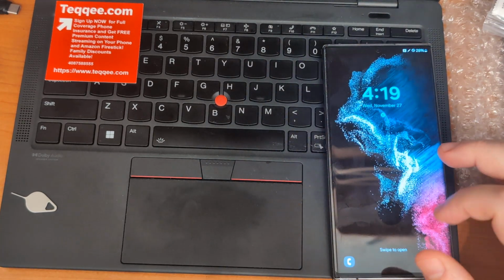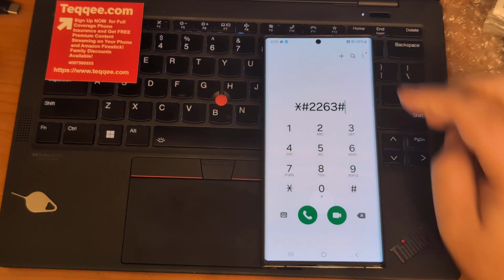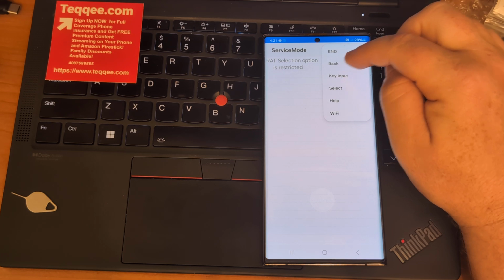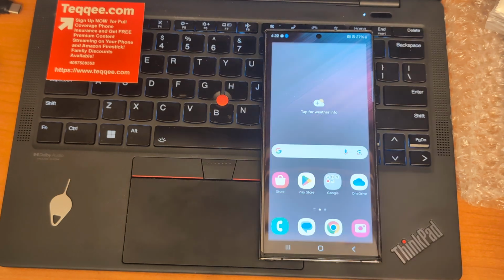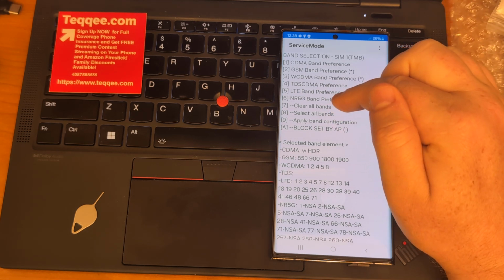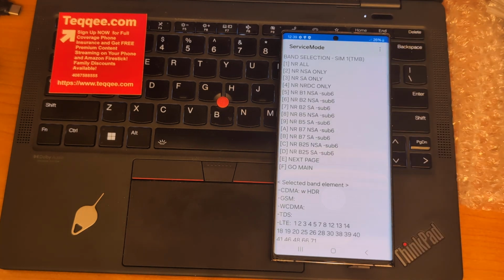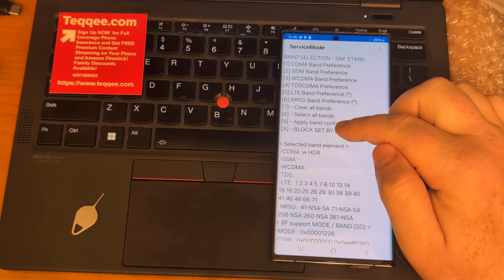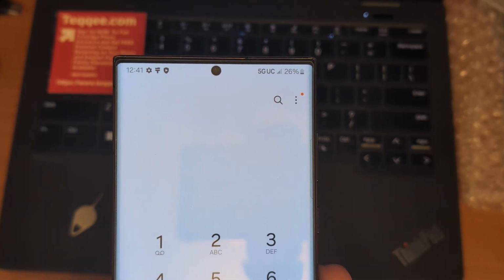No Signal solution for your galaxy S22 23 24 ultra fold 3 4 5 6 in a few mins through service menu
Lost signal from an update or another reason? This solution should help you out in a few mins.